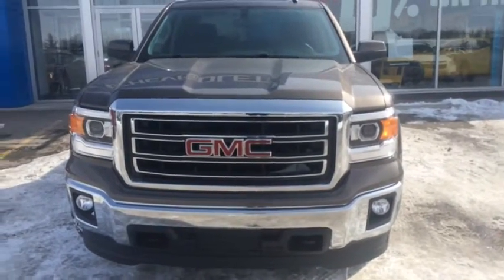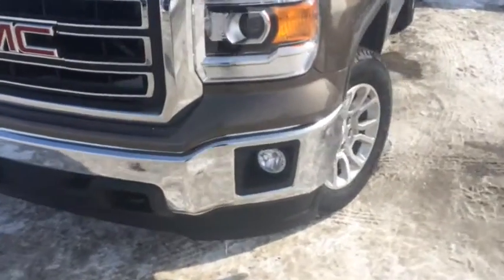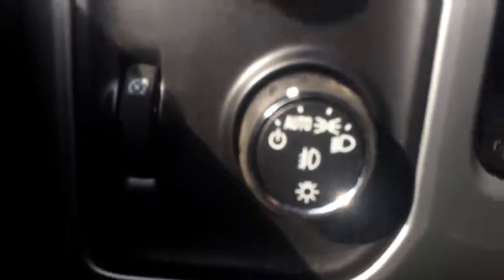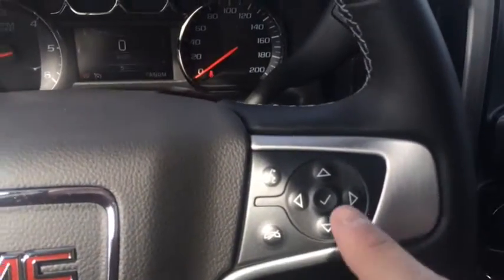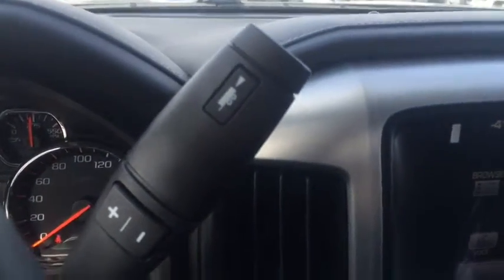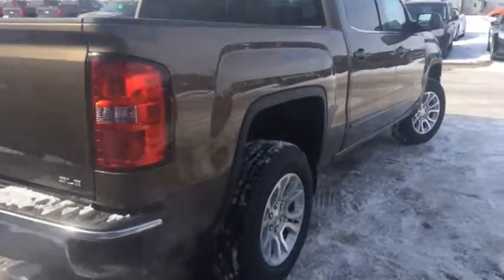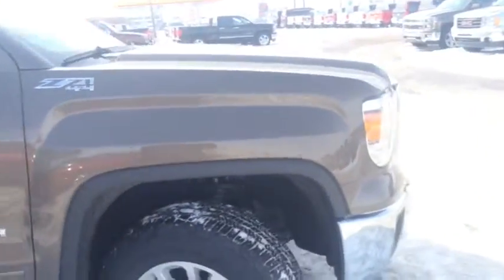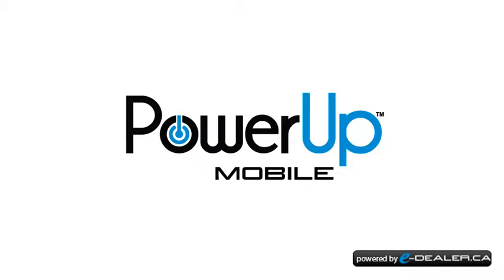2014 GMC Sierra 1500 | Davis Chevrolet | AIRdrie AB | Stock #114285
GMC Sierra 1500. This pick up truck features everything you could want in a pick up. Loaded with power locks, power windows, front fog lights, front tow hooks, 4 wheel drive, digital display, bluetooth, stereo steering wheel controls, cruise control, AM/FM radio, XM radio, power outlet, heated front bucket seats, dual electronic temperature controls, and heated front bucket seats for personalizes comfort, seating for 5 passengers and a trailer tow package.

Stock #114285